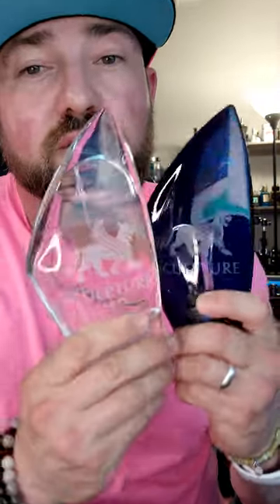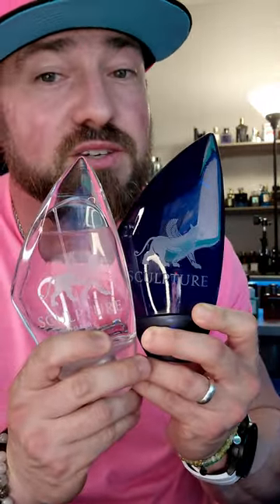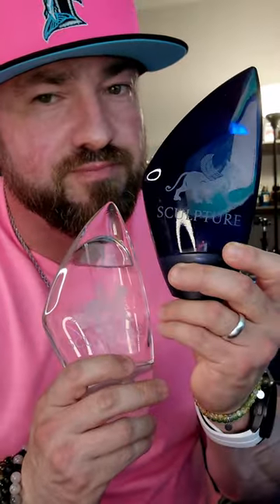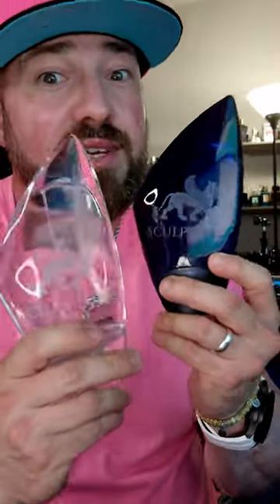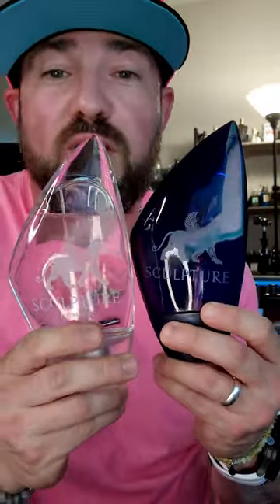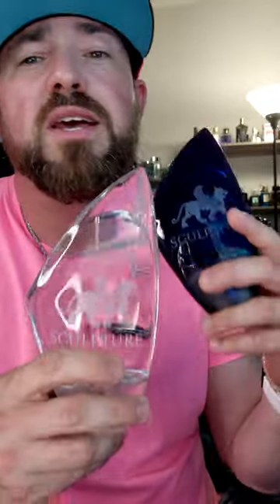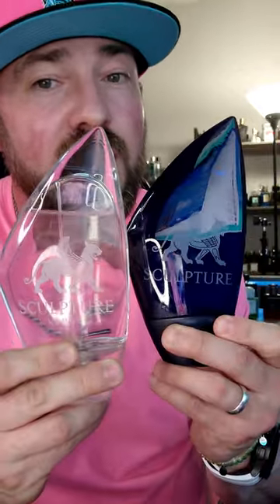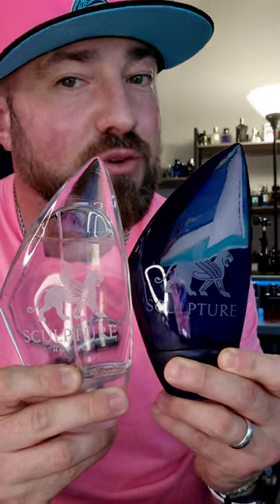Nikos Sculpture Homme vs. Parfum Fragrance Review